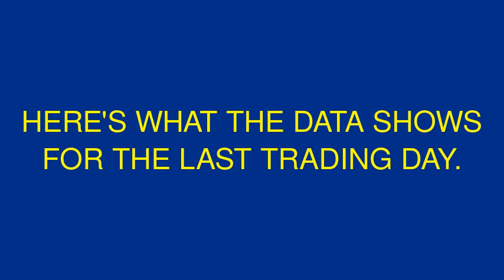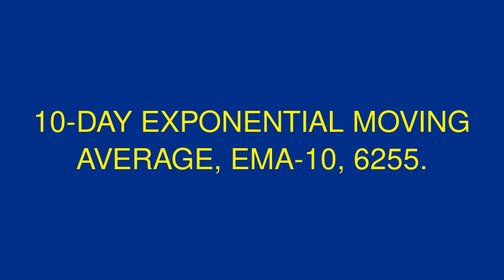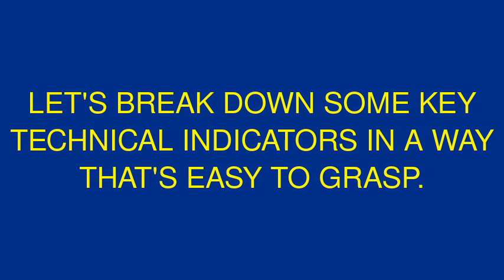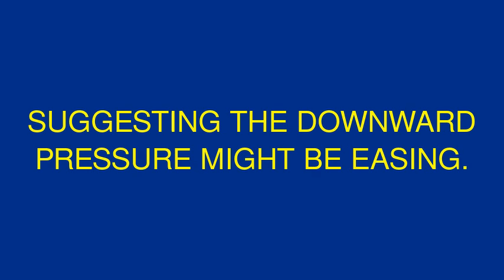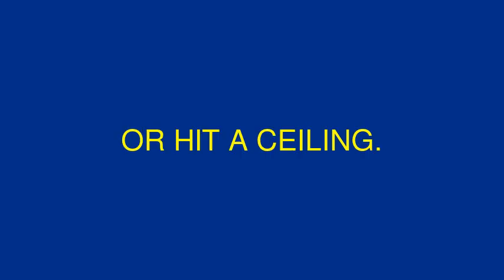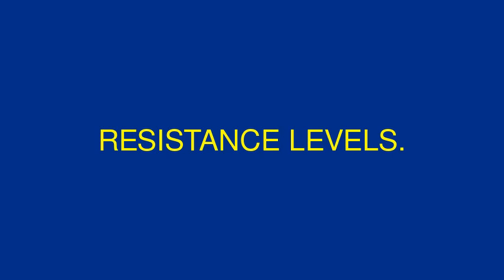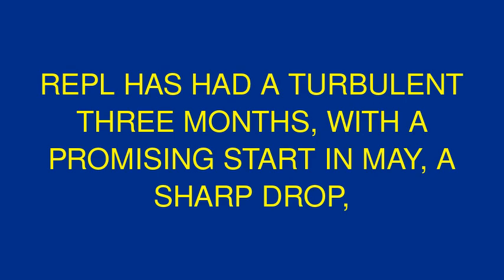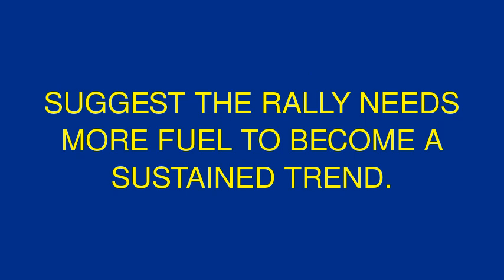$REPL stock analysis Replimune Group, Inc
In this video we look for repl stock analysis Replimune Group inc stocks.
REPL INVESTORS: Replimune Group, Inc. (NASDAQ:REPL) Investors may have been Affected by Fraud